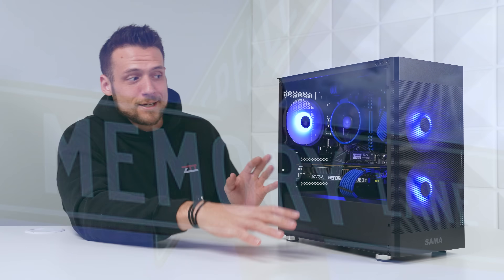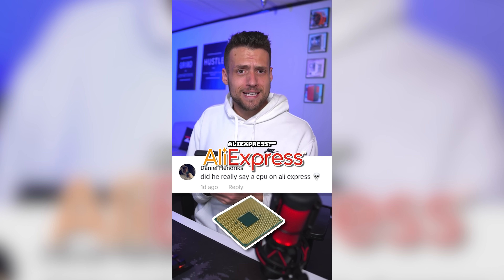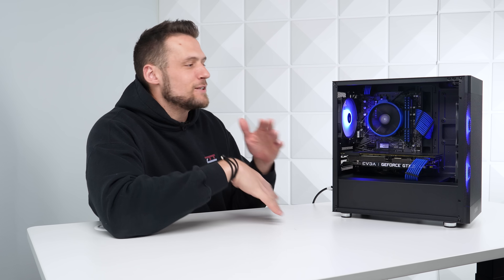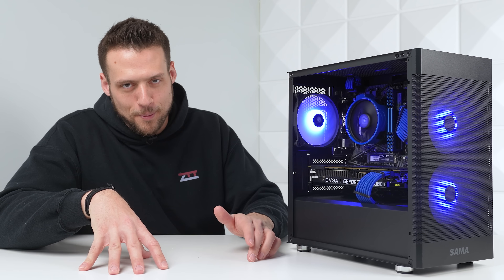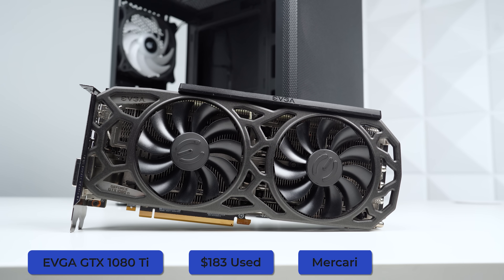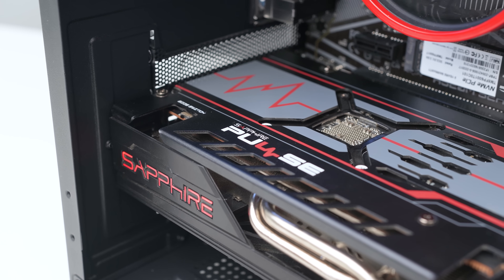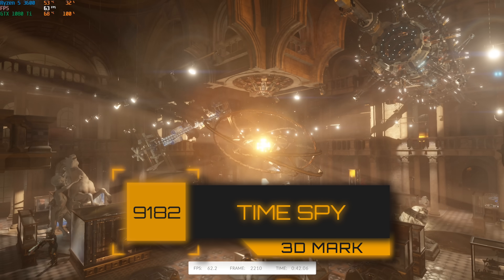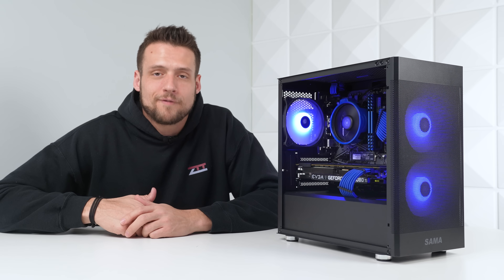A Very Repeatable $500 Gaming PC Build Guide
Today’s $500 budget build boasts an underrated Blue/Black color scheme and features a nostalgic GTX 1080 Ti that triggers my old man war stories. Join me on this trip down memory lane!

Alternative Parts:

Timestamps:
0:00 Intro
01:02 Parts List
7:19 Old Man War Stories
9:29 Benchmarks

Support ZTT!

Follow ZTT!